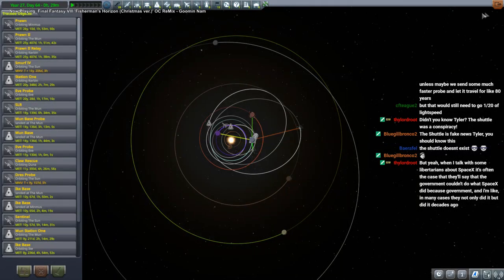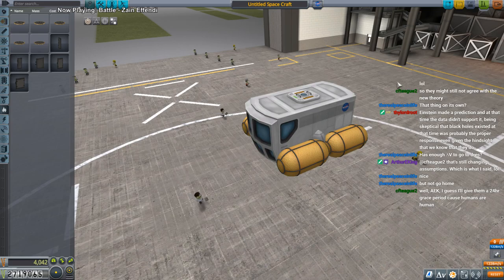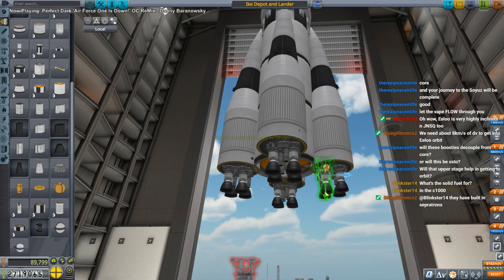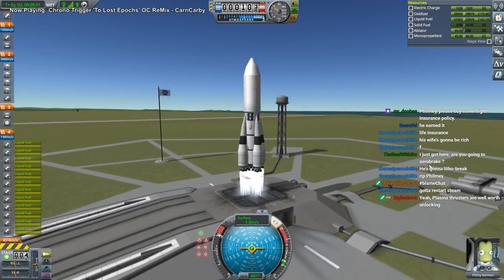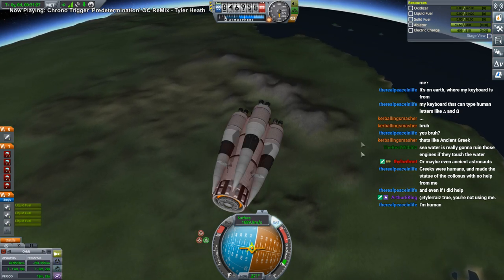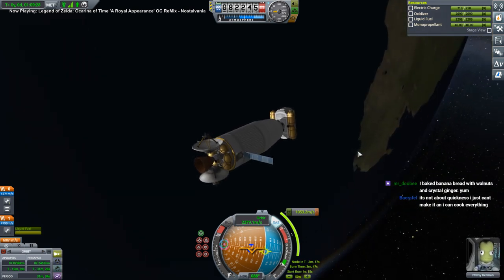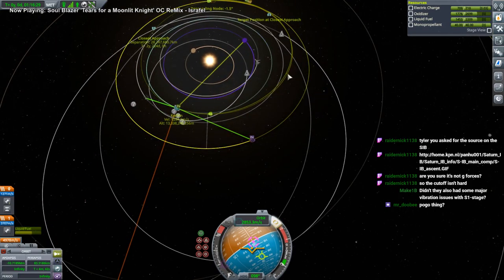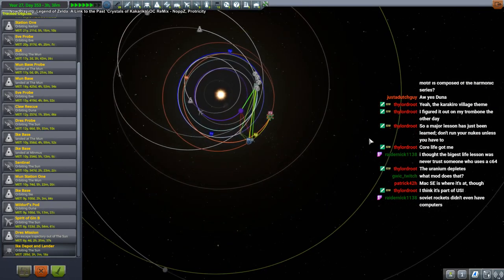Kerbal Space Program 1.8 Stock Career 34 - Ike Winnebago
I decide to send a kerbal to explore Ike using the Rover-type Mk2 Lander Can as a Lander instead. Recorded during a Twitch livestream.